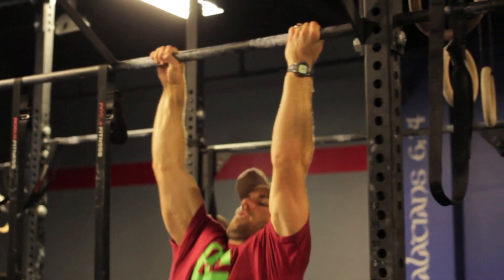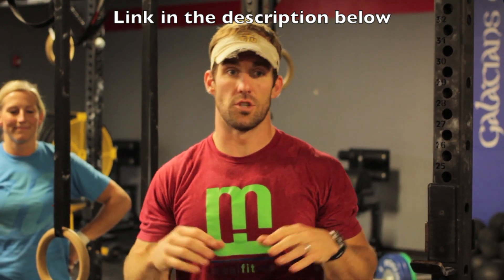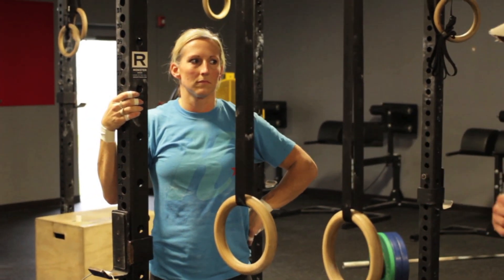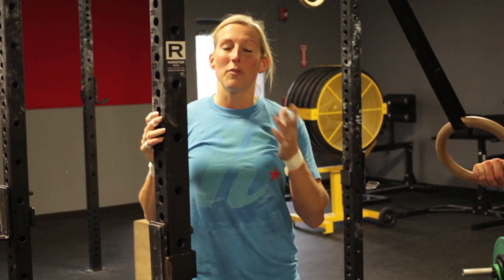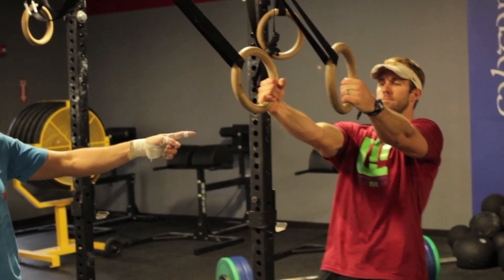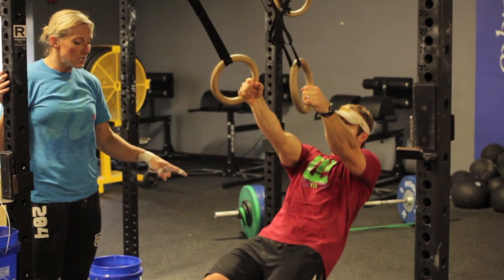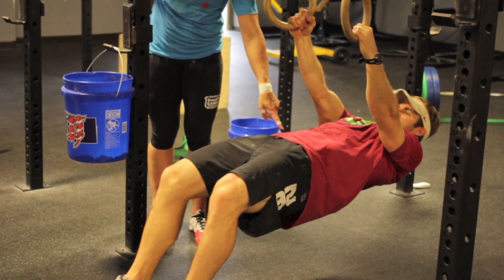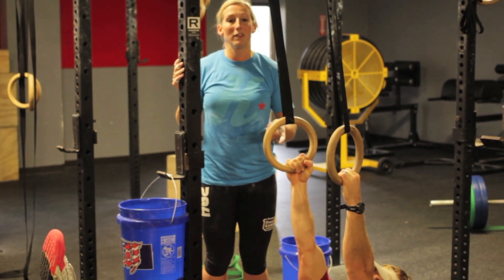11-01-13 Project Mayhem - Increasing Pullup Strength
guido vermeulen ‏@logankine asks:
cfprojectmayhem hey! I have trouble with strict pull-ups. What can I do besides using bands and neg. pullups? Thanks! Love ur vids